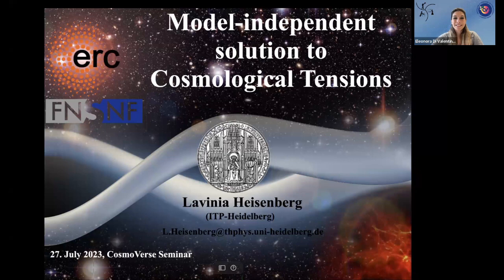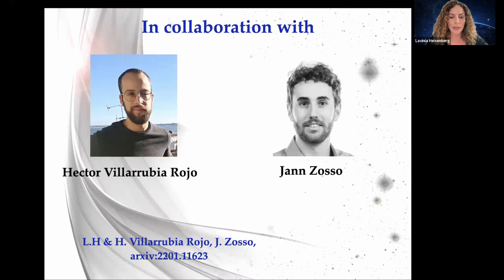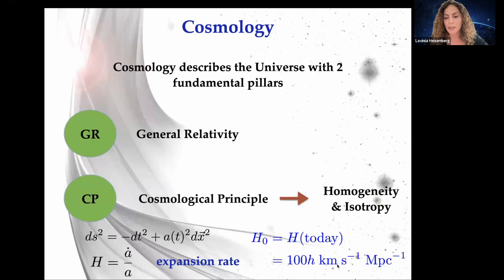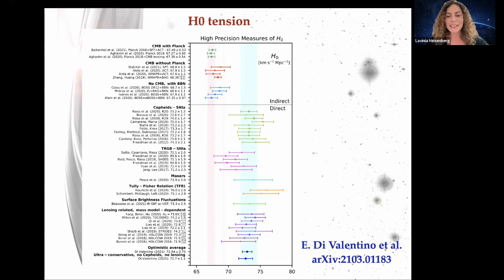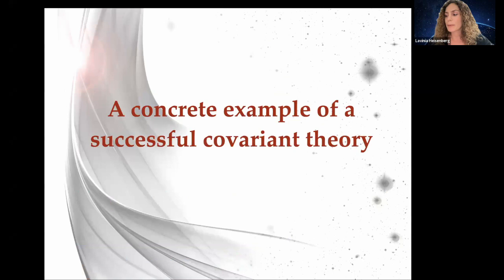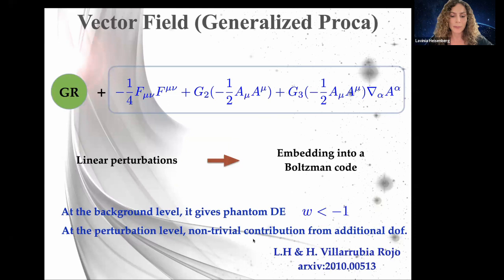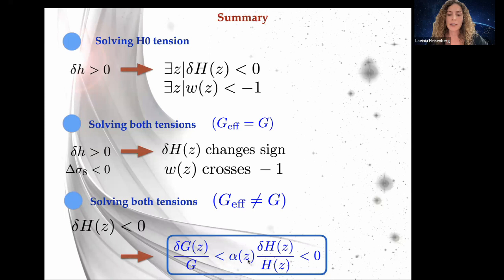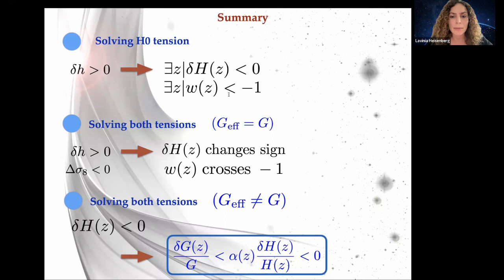CosmoVerse seminar: Lavinia Heisenberg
Model-independent solution to the cosmological tensions

I will discuss the model-independent requirements for solving the H_0 and \sigma_8 tensions simultaneously.